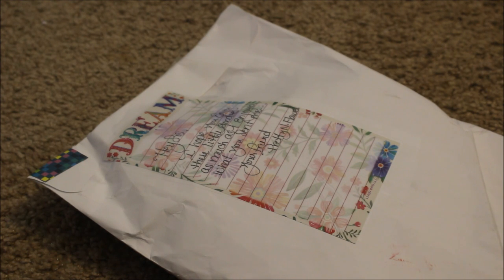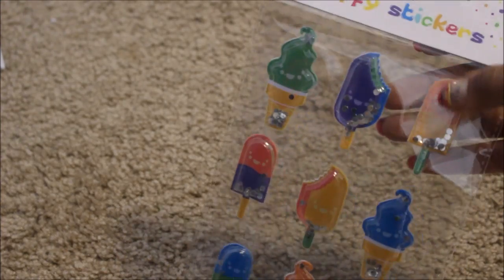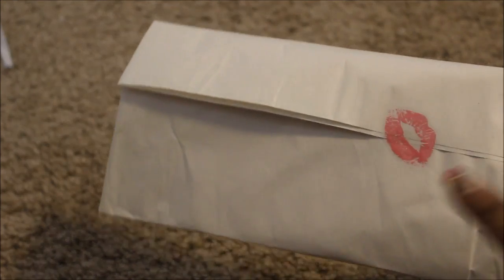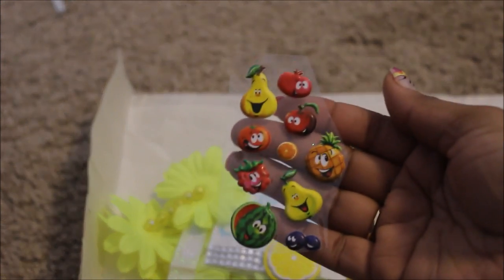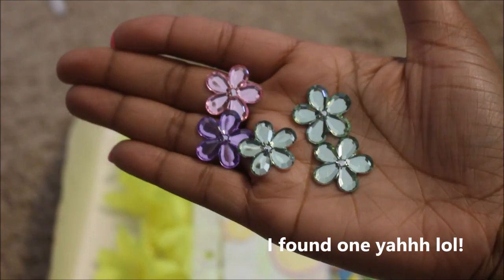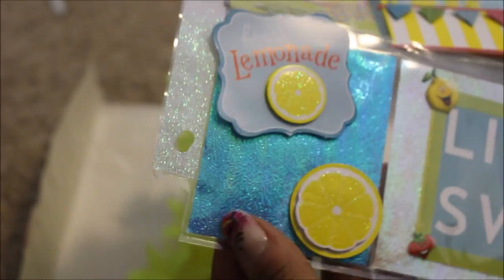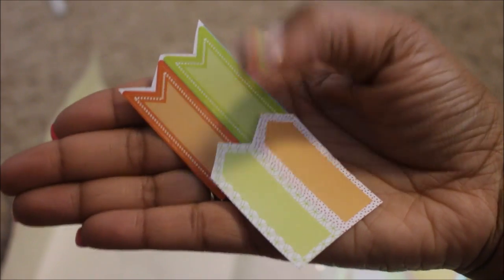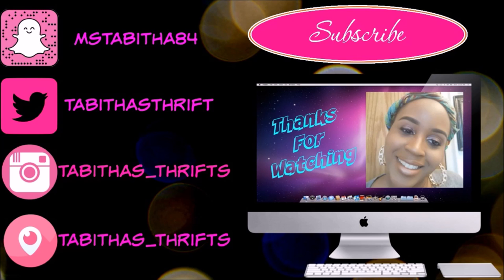Friend Mail from the Lovely Prettynflawed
Thanks so much Prettynflawed for sending me this super creative pocket letter. You gotta DM me you real name,lol. Thanks so much!

Would you like to do Friendmail/swap?